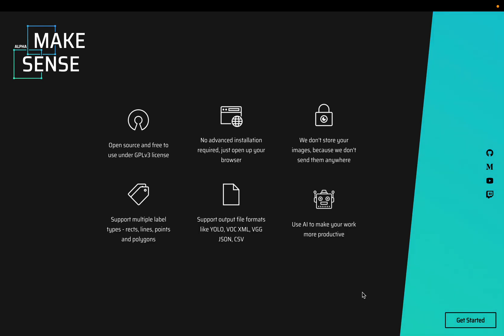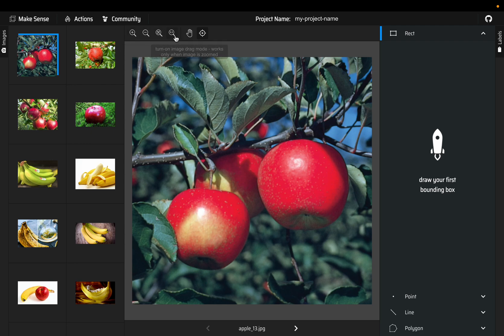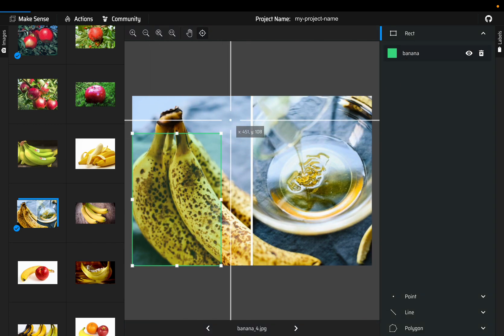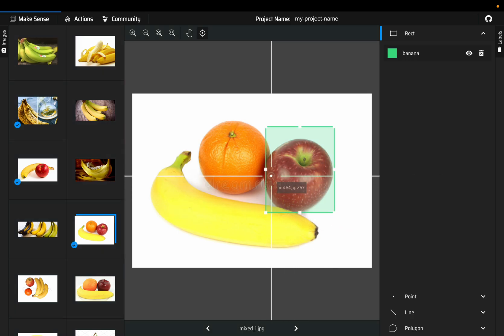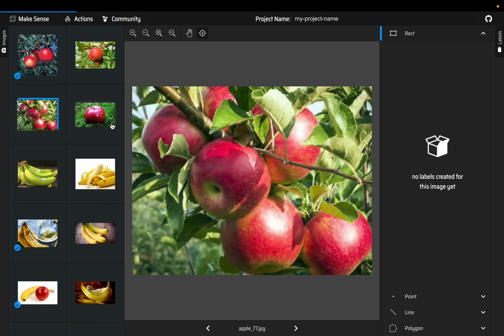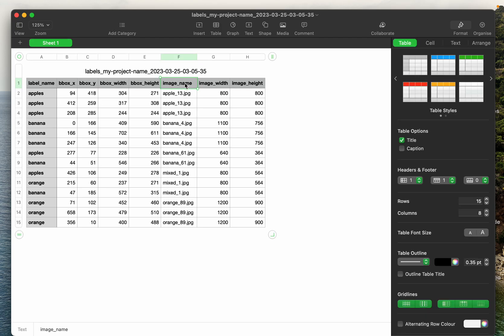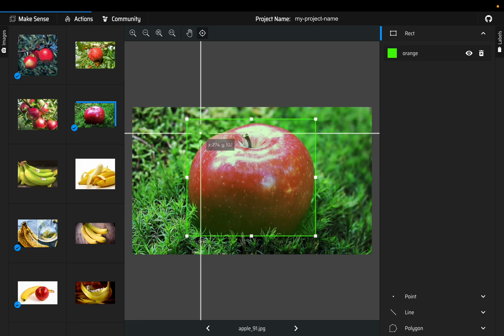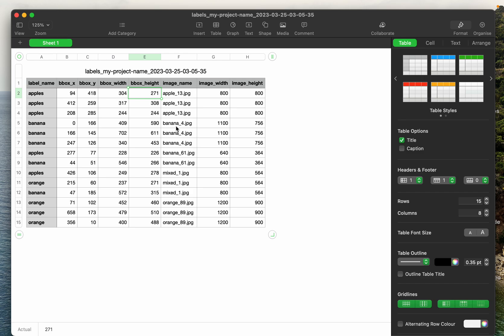Create Annotations for Object Detection using makesense.ai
In this video series, we will learn how to create annotations for computer vision tasks such as image classification, multilable classification and object detection.

📘 Learn Data Science, ML, AI and Automation through step-by-step hands-on tutorials.
🙏 If you found my content helpful, pls support & share in your network. Your support is greatly appreciated.